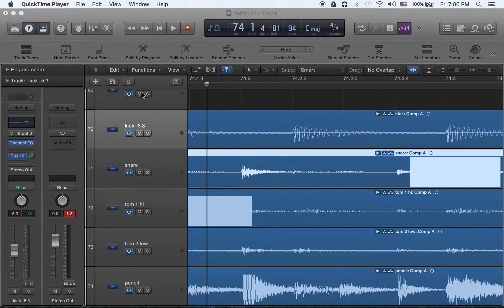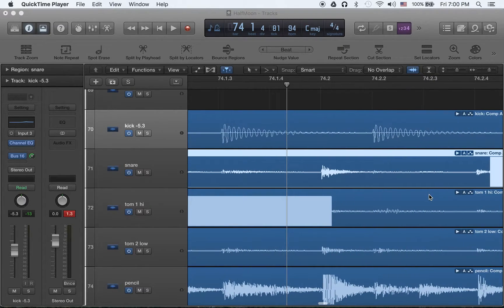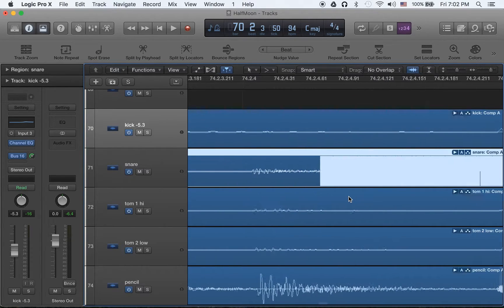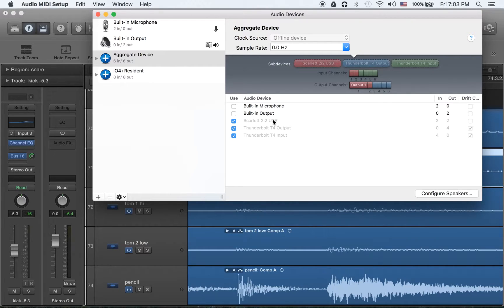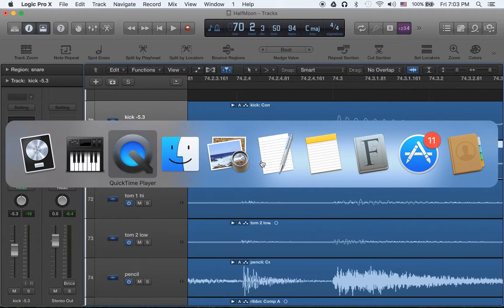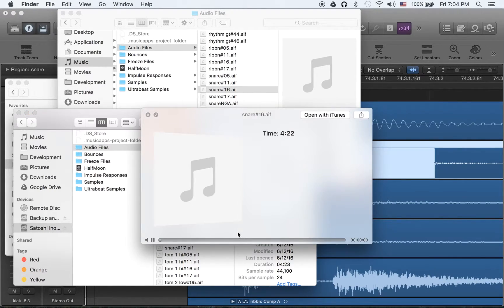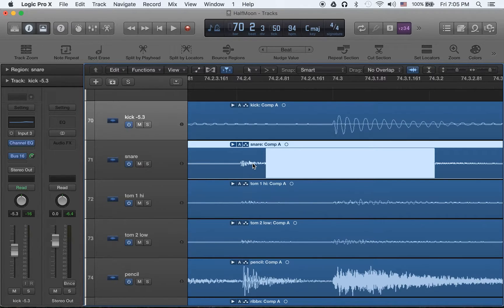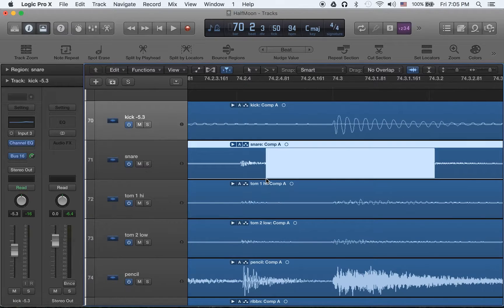Logic ProX White Noise Blast (Post Recording)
This is a video explaining how I got "White noise blast" on my project on Logic Pro X. The noise started to appear out of nowhere just a few days ago even though when we recorded we didn't have those noises. We used an 'aggregate device' to record and potentially it could be the cause. Or it could be a bug in Logic.

Logic version: 10.2.4
MacOS version: 10.11. 6 (Macbook Pro Late 2013)

ロジックでレコーディング時に問題がなかったのに後日急にホワイトノイズがaifファイルに混じるという事例です。Aggregate Device（複数インターフェースを組み合わせる）の使用が原因の可能性もありますが、バグかもしれません。原因はわかりません。